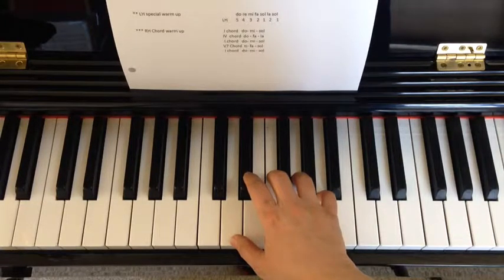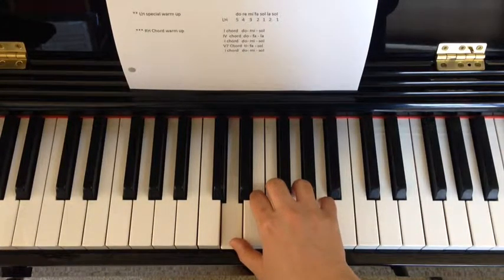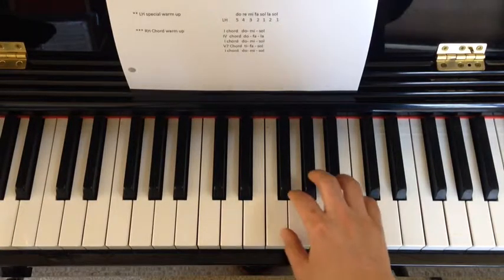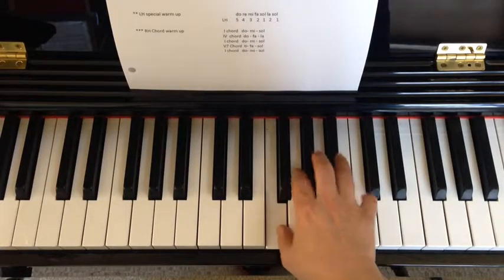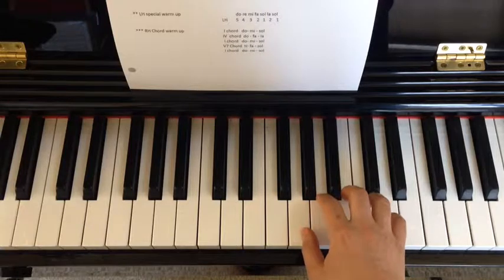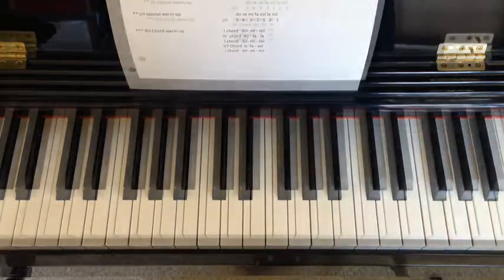Multiple keys- Drum song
in d, f and g minor